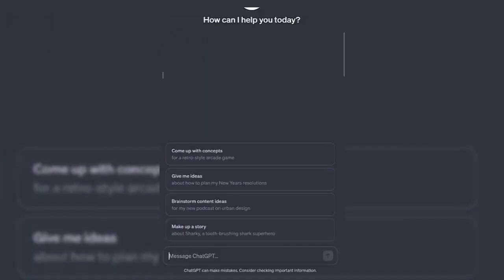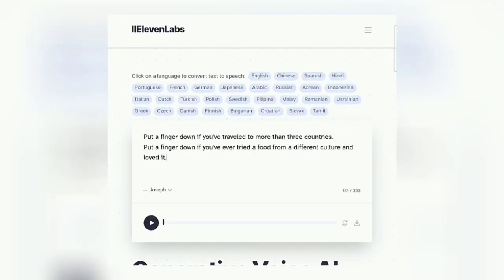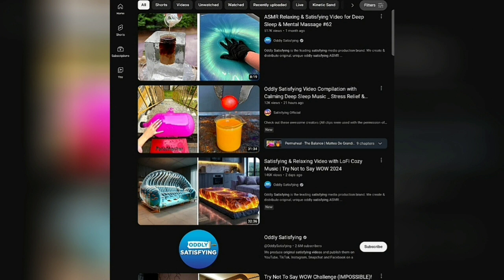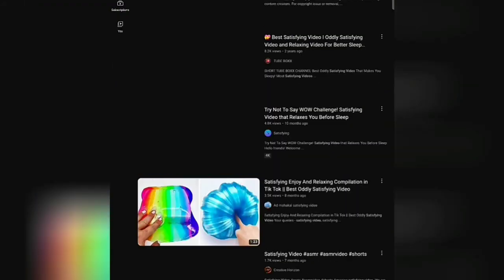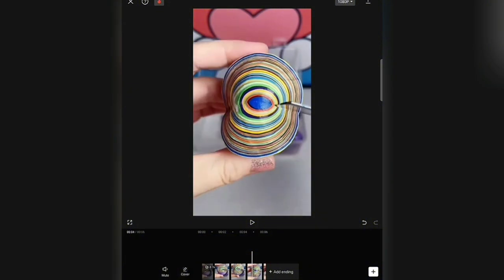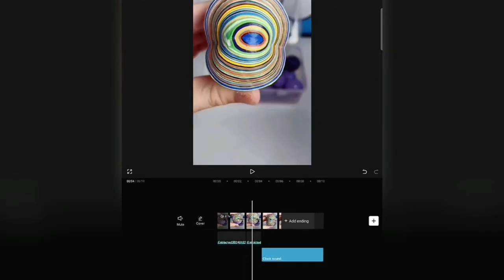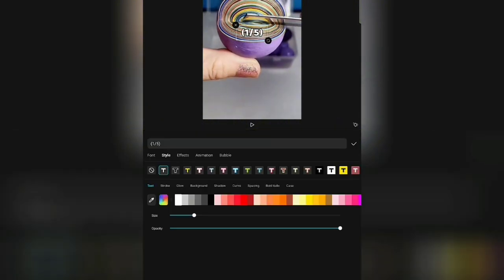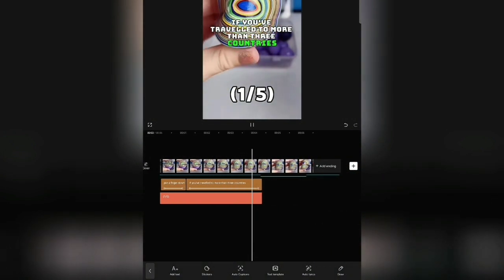The Best Niche To Make $10k/Month | Tiktok & Youtube Automation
In this video I am going to reveal a new viral niche,that can make you $10,000 per month.The niche is Put a finger down.If you enjoyed the video make sure to subscribe.

Tags(ignore)